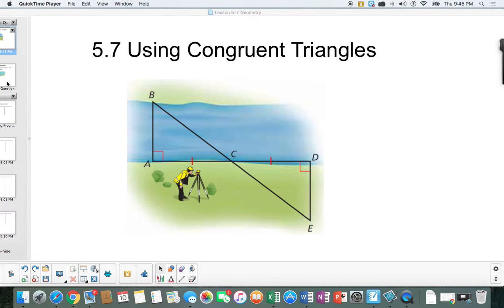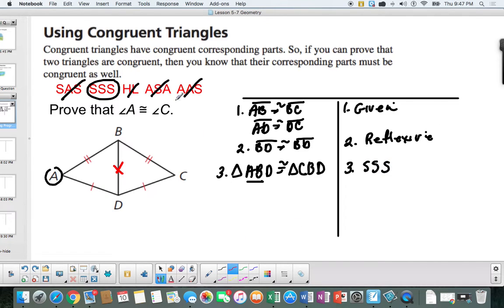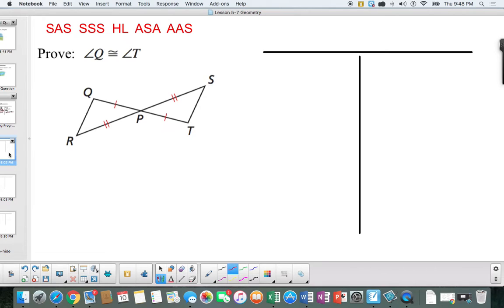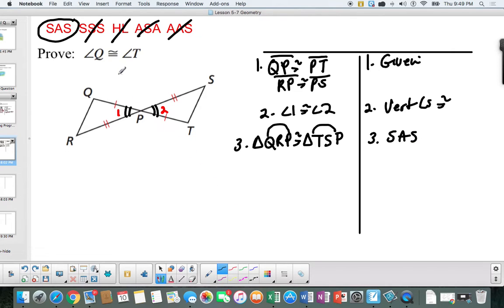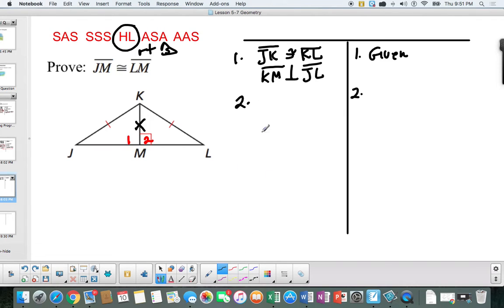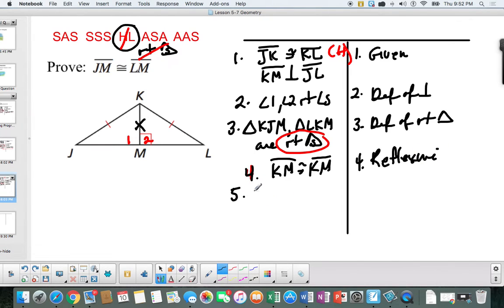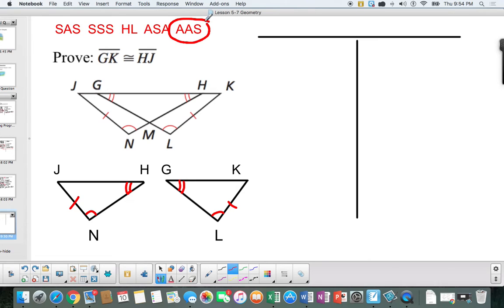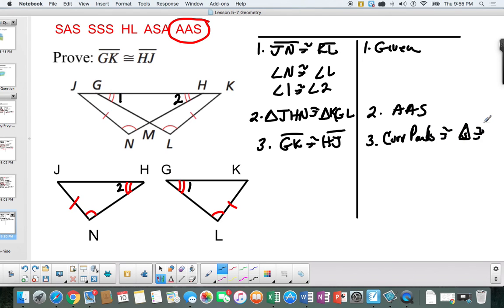5.7 Screencast Geometry